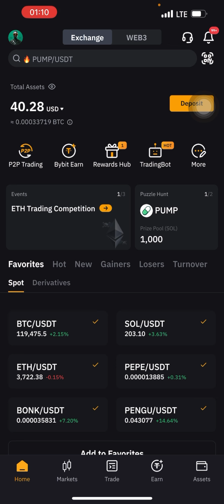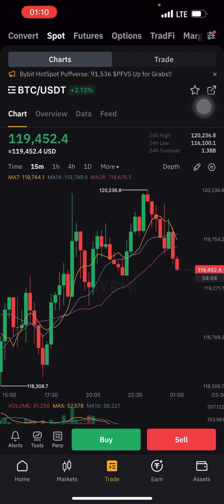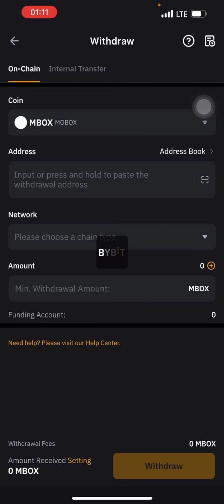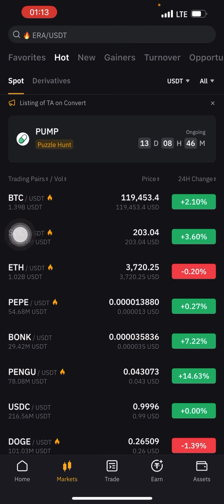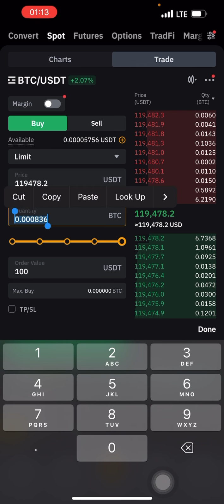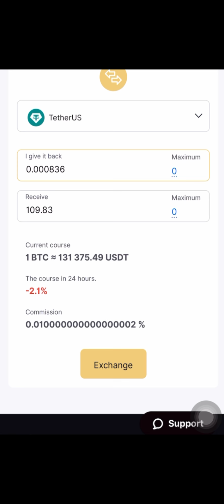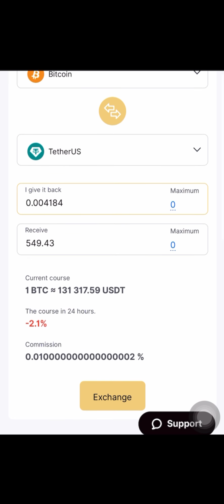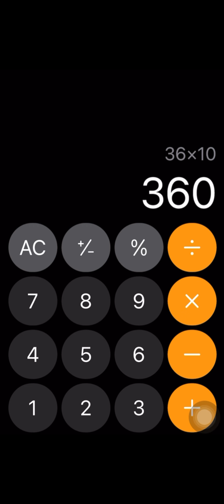Crypto Arbitrage Opportunity; Making my first $5,000 using $40 Account with Bybit, Binance and…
Crypto Arbitrage Opportunity; Making my first $5,00 using $40 Account with Bybit, Binance and….Join me on my journey as I explore crypto arbitrage opportunities and make my first $5,000 using just an $40 account on Bybit and Binance! Watch how I leverage small investments to profit from price discrepancies across exchanges. Don't miss out on this exciting experiment in the world of crypto trading!